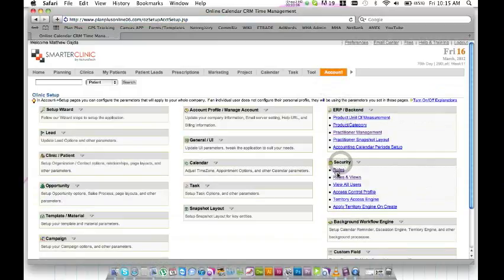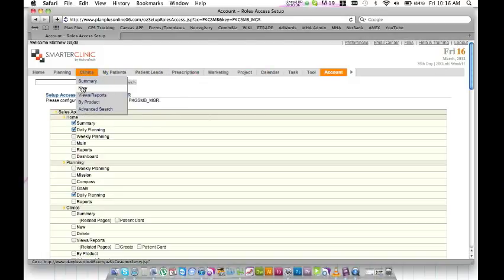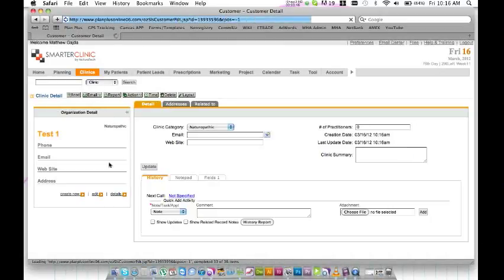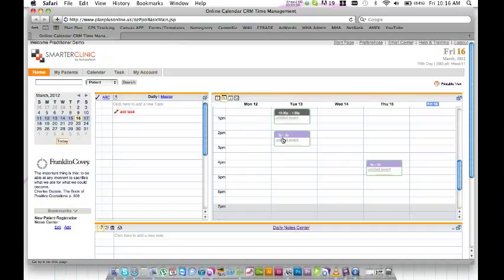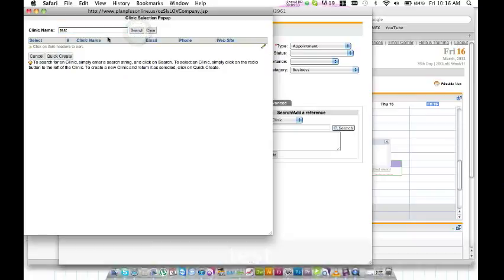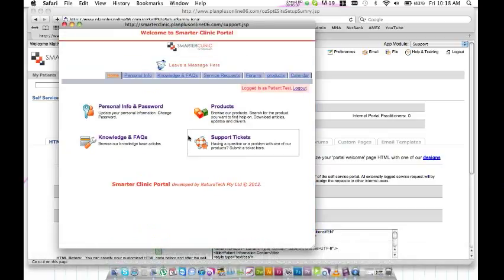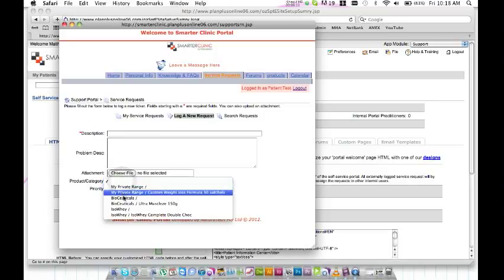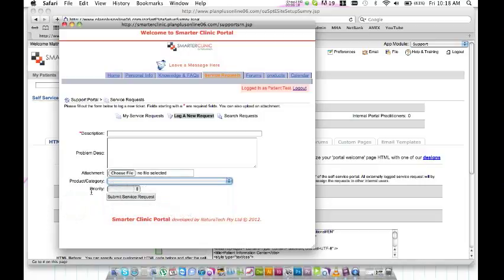Language Table Info for Mike